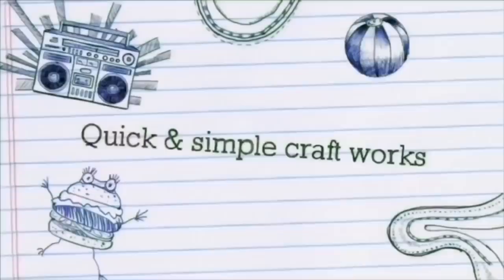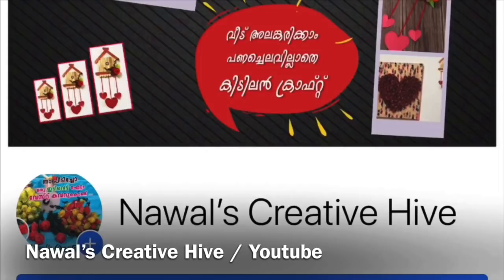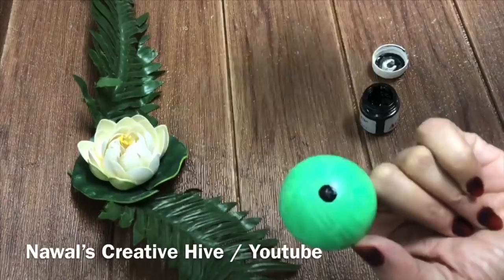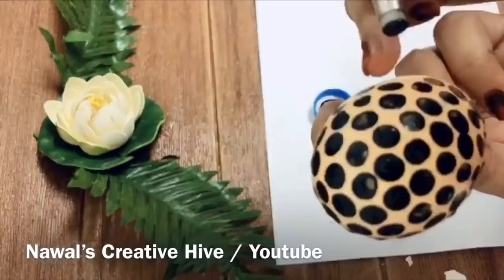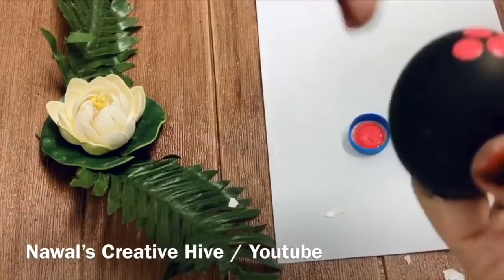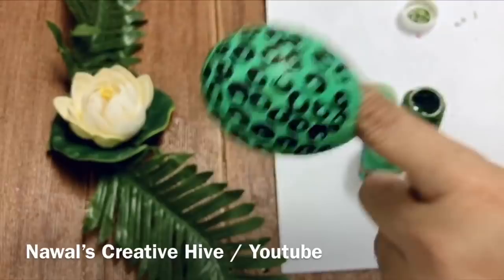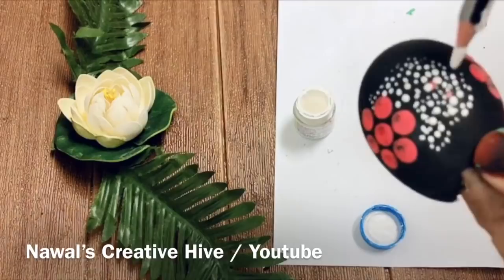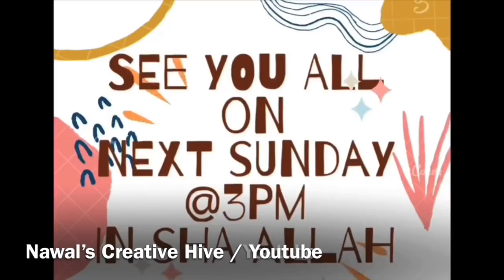EASTER Special Craft.. DIY , Egg Shell painting - 5 Mins Craft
Hai all
This video shows a simple Tutorial of egg shell painting , that I guys can do without any paint brush...

Plz chk out the Video for more details & Let me knw ur Feedback in the comment Section
Thankyou
Love u all
Happy Crafting
Nawal Althuaf

Category
Entertainment